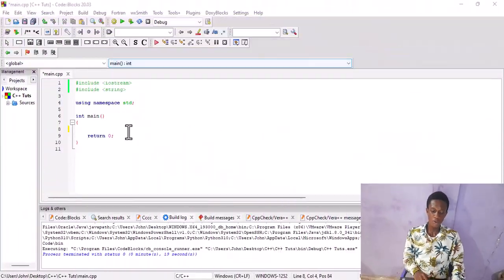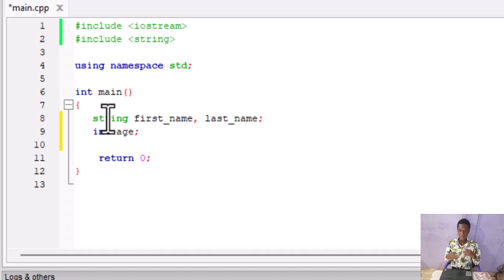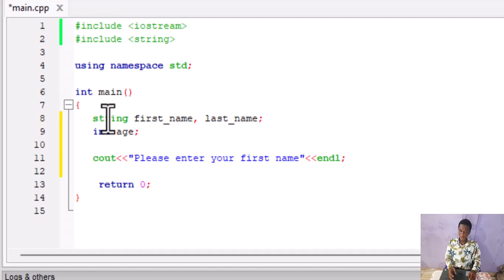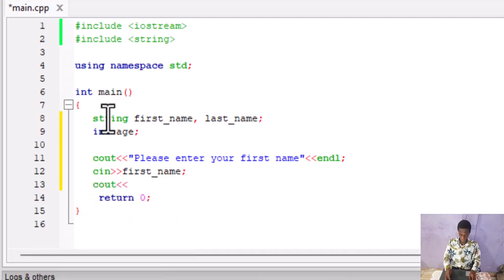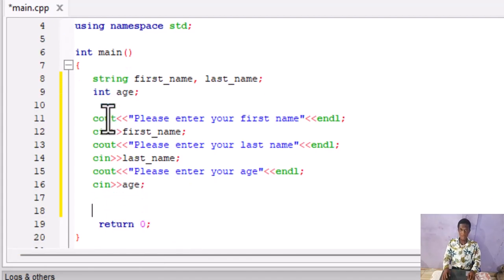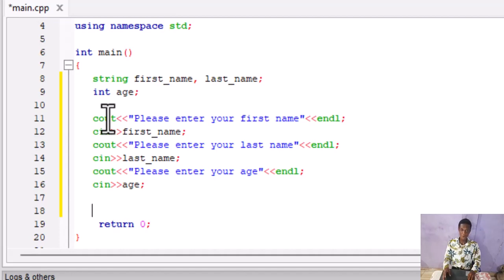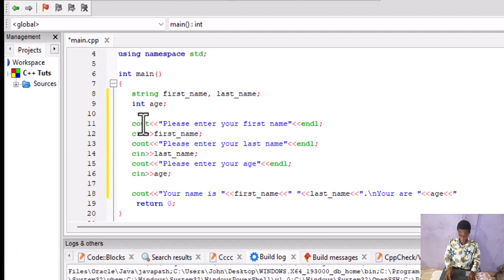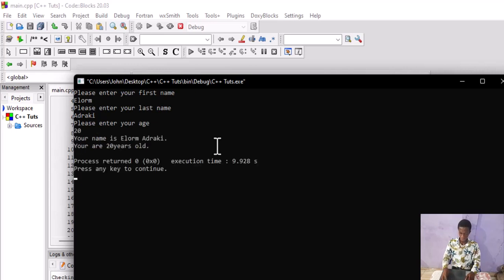Inputs in C++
Learn how to take data from users and manipulate it.